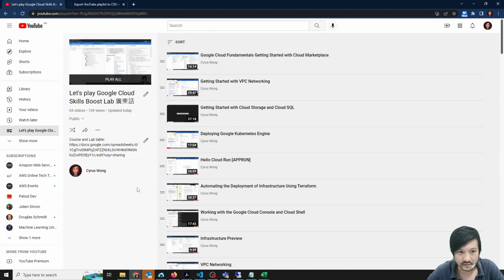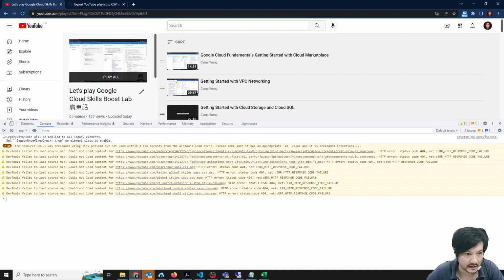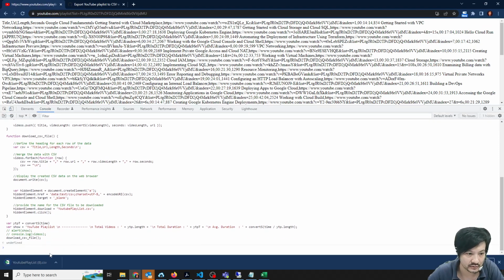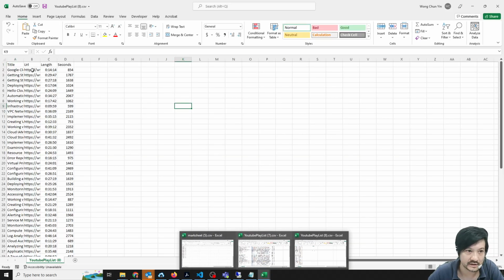Export YouTube playlist to CSV with Google Chrome Developer Console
The scripts.